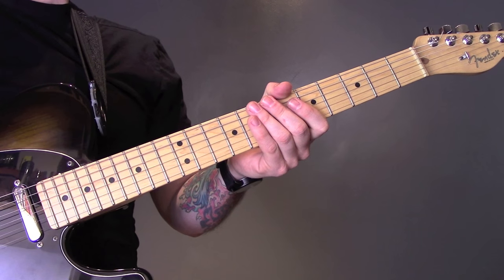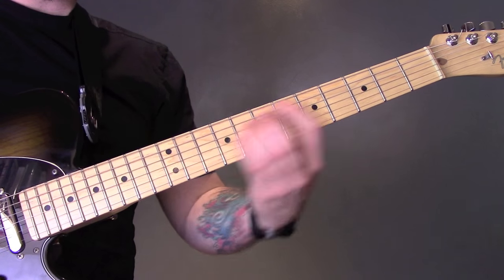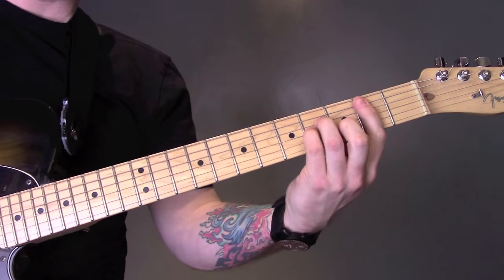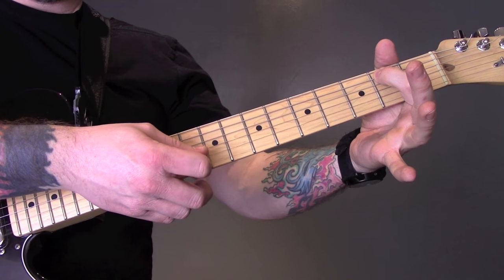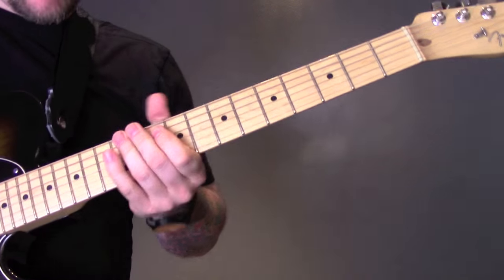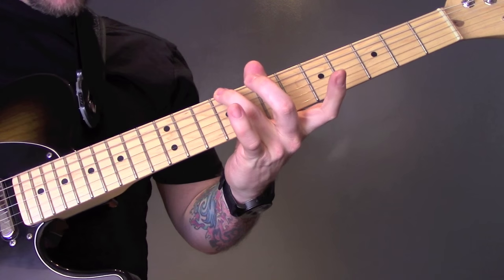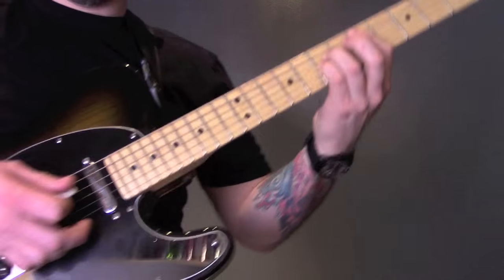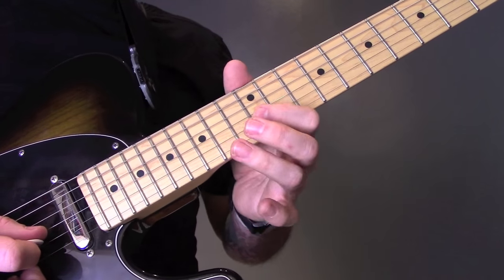Catfish & The Bottlemen - Soundcheck Guitar Lesson